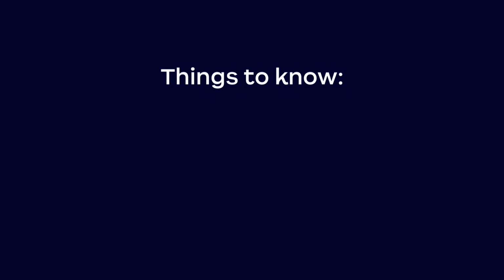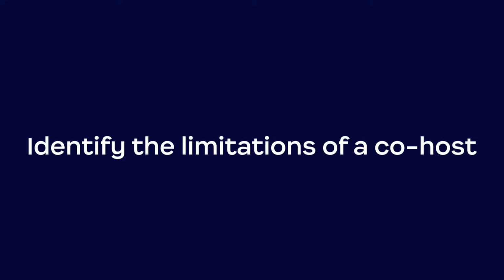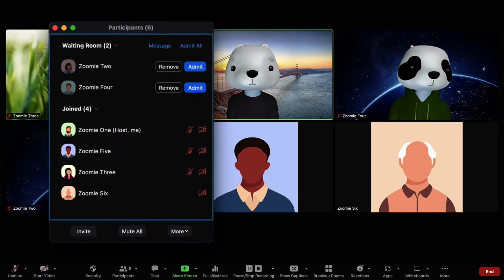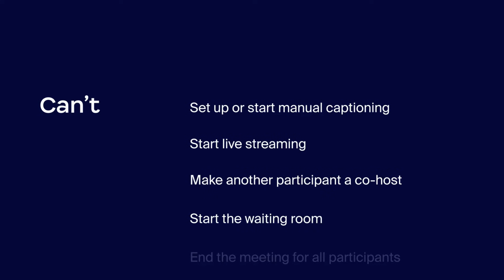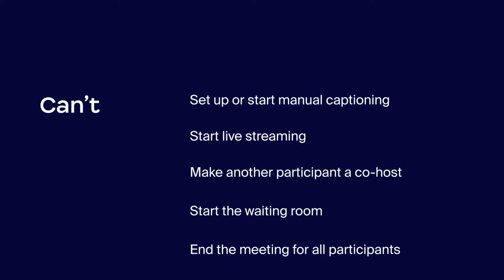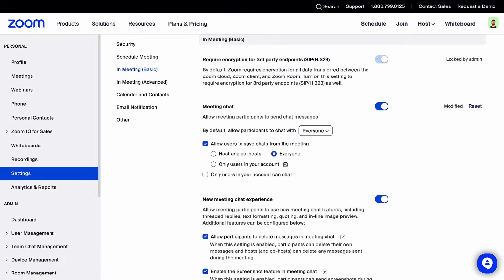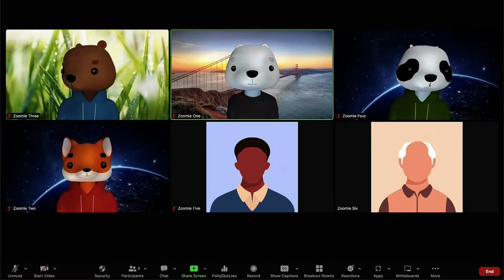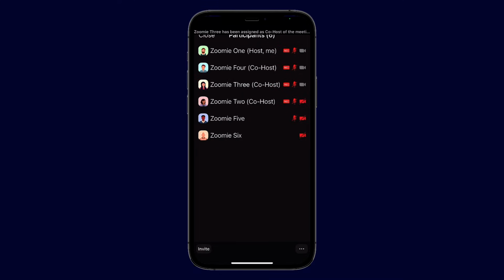Enabling and adding a co-host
Learn how to enable the co-host feature and make a participant a co-host in your meetings or webinars.